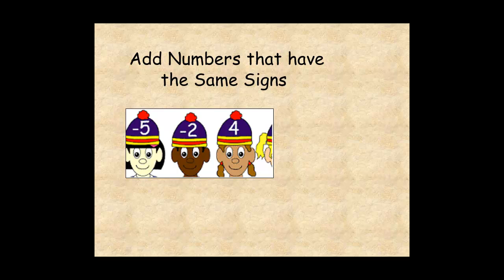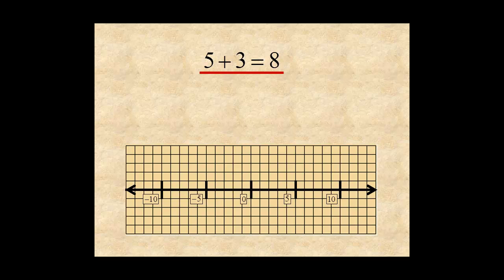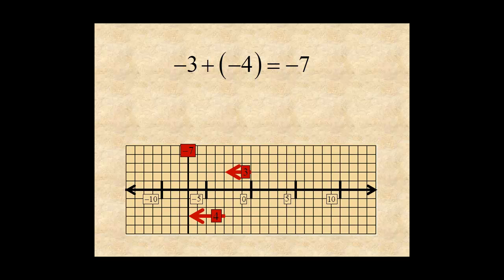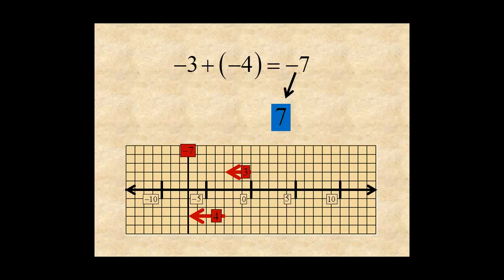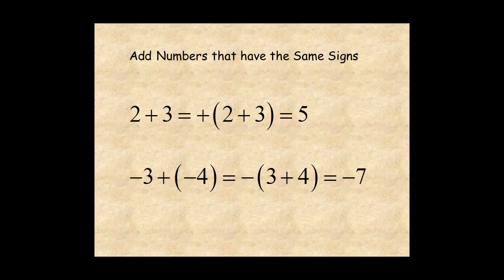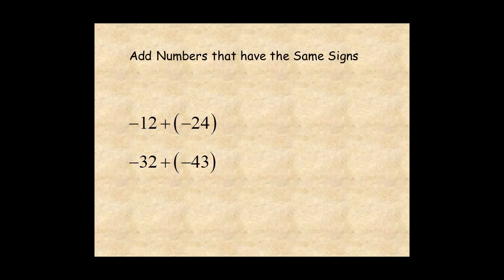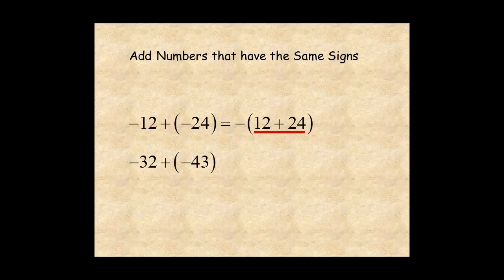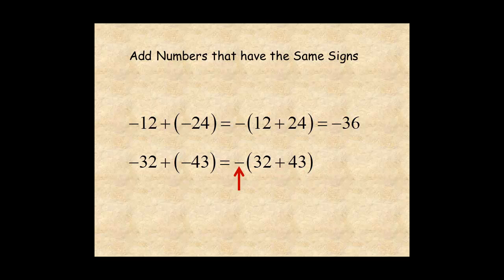Grade 6 Add Numbers that have the Same Sign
This lesson helps you understand how to add numbers that have the same sign.